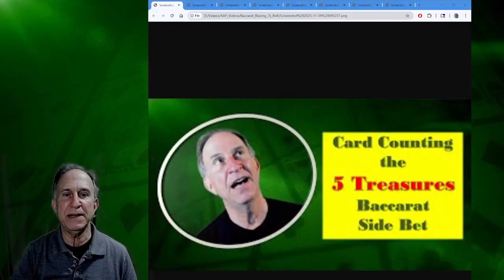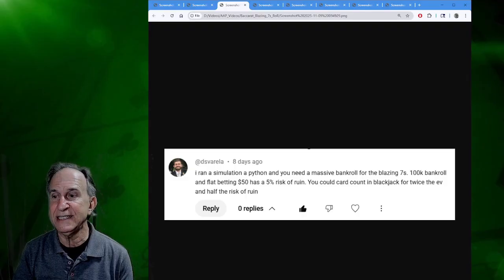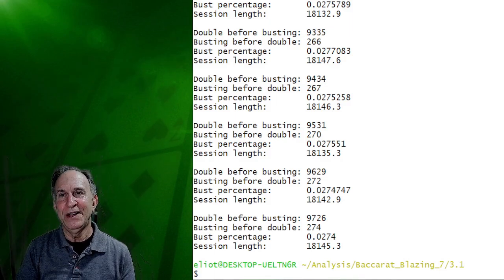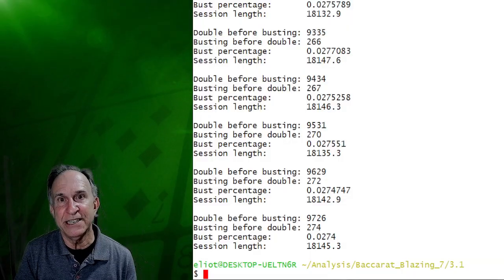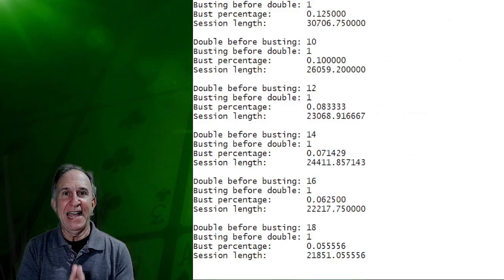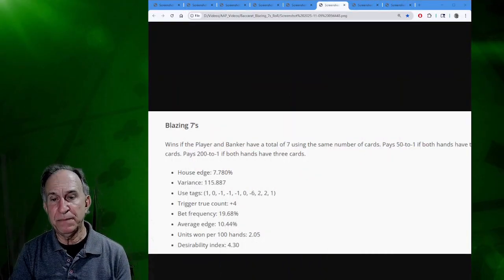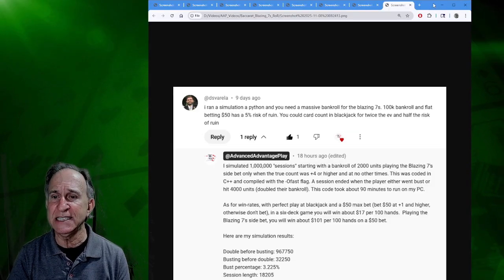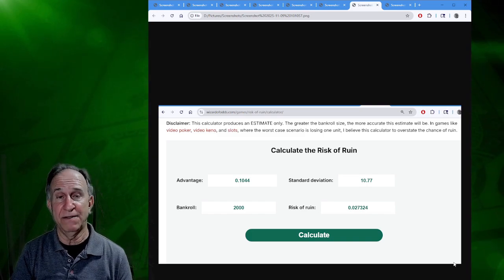Blazing 7's ~ Risk of Ruin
In this video I respond to a viewer comment comparing playing the Baccarat side bet "Blazing 7's" to ordinary blackjack card counting.  You can find the original video on Blazying 7's as part of the Five Treasures, as well as the viewer comment, here:

The most fun in this video is the side-by-side comparison of Python to C++ -- and hopefully you will see why Python sucks for casino game anslysis.